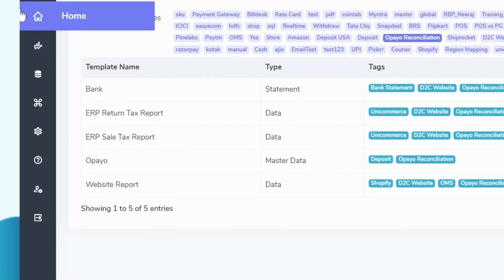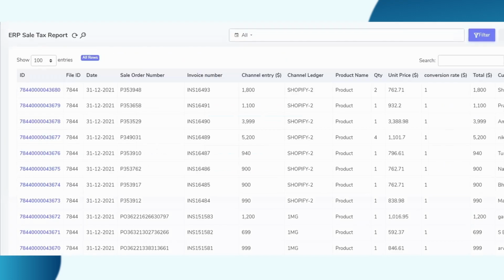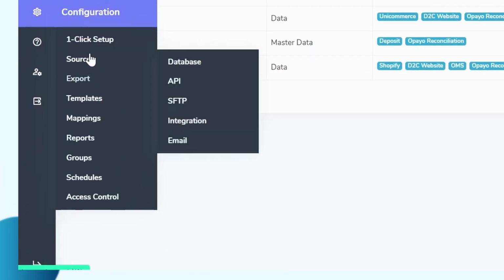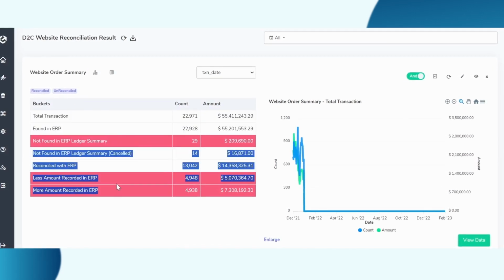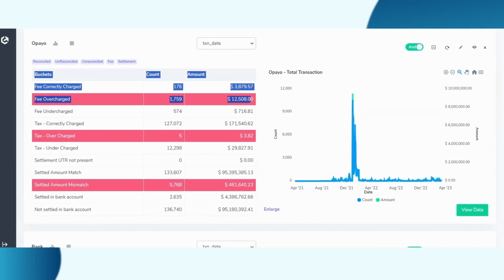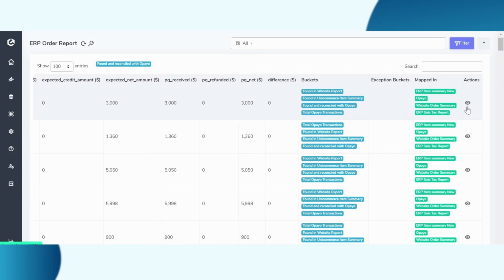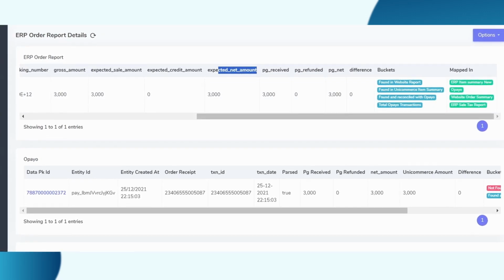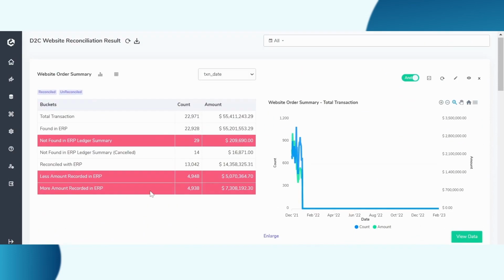Opayo Reconciliation | Reconcile Your Website, ERP, Payment Gateway & Bank Account | With Cointab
Discover Cointab's revolutionary solution for effortless financial data reconciliation in this video. Seamlessly integrate Opayo payment gateway reports with website order records, ERP ledgers, and bank statements and eliminate manual checks. Revolutionize the way you reconcile with Cointab's cutting-edge software.

Discover the ultimate solution for effortlessly reconciling your Opayo payment gateway reports with Cointab's automated reconciliation software! Our step-by-step tutorial video is your gateway to a new era of streamlined financial data reconciliation. Say goodbye to manual data wrangling and embrace the ease of Cointab's intuitive automation.

In this video guide, you'll delve into the world of seamless integration, as we walk you through the process of effortlessly loading your company reports with database connectors, APIs, SFTPs, or email account integrations. Cointab can adapt to your requirements and craft a tailor-made workflow that perfectly aligns with your specific needs. Witness the magic as Cointab efficiently cross-verifies Opayo's payment gateway settlement reports with your website's order records, ERP ledgers, and bank account statements.

Cointab seamlessly reconciles the website's order report with the ERP sale tax, return tax ledgers, Opayo settlement reports and the bank statements. With Cointab's intuitive interface, discrepancies between the reports are effortlessly highlighted, eliminating the need for exhaustive manual checks. Dive into the nitty-gritty details of each transaction through a simple click, gaining an all-encompassing 360-degree perspective.

Why spend another moment grappling with manual reconciliation issues? Embrace the future of financial harmony with Cointab's cutting-edge software. Simplify, expedite, and ensure unwavering accuracy in your reconciliation procedures. It's time to revolutionize your workflow – make the smart choice with Cointab! Don't miss out – watch the video and embark on a new era of hassle-free reconciliation.